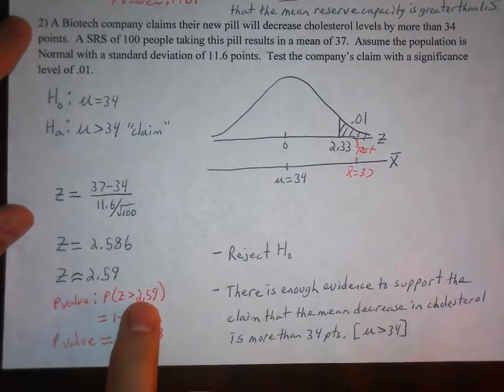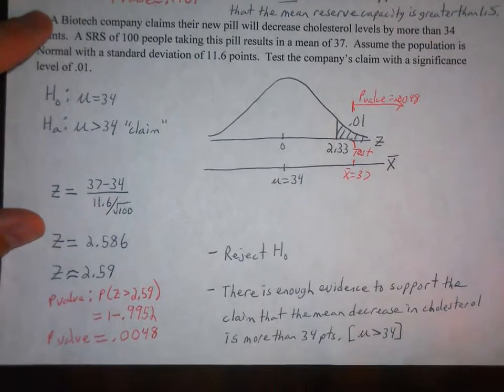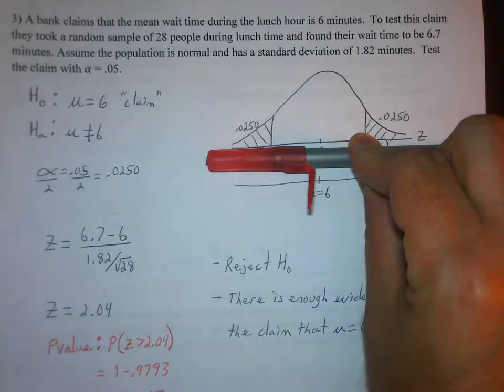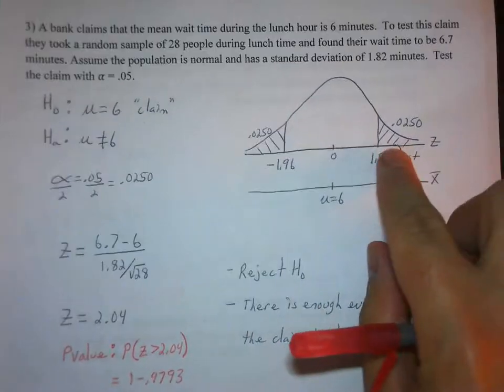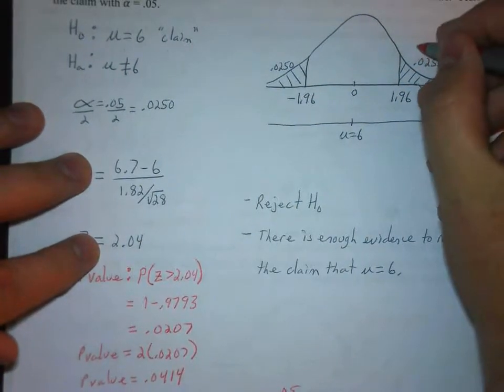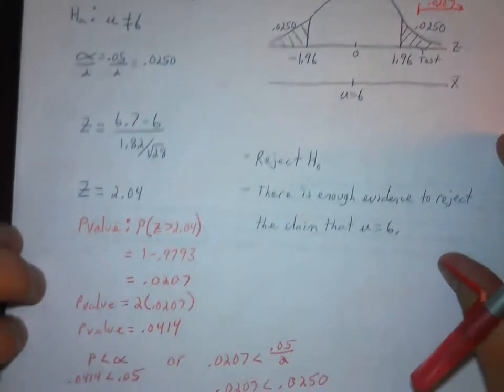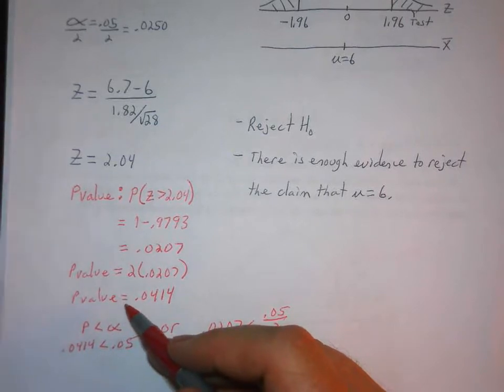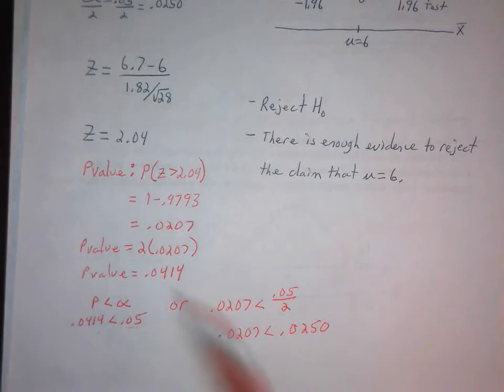P Value Examples